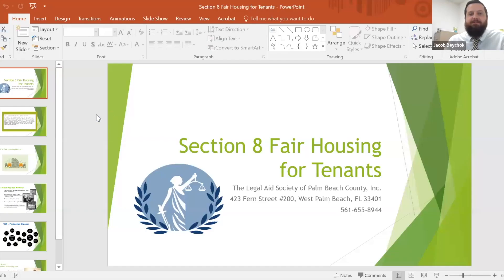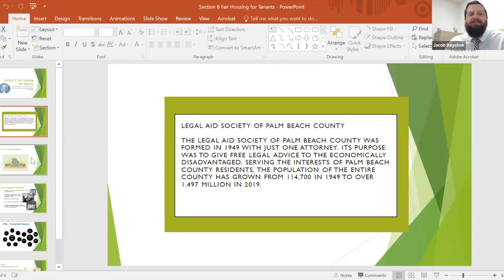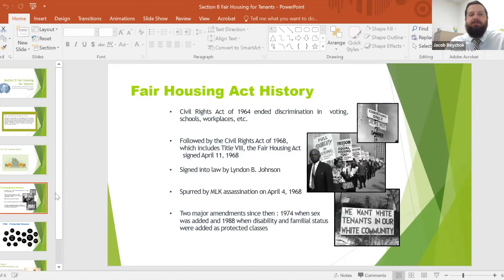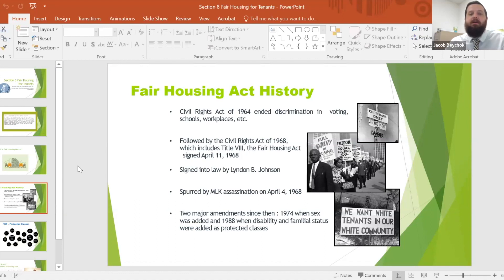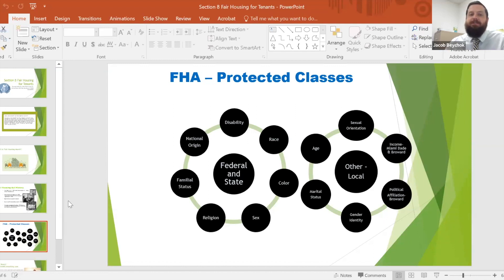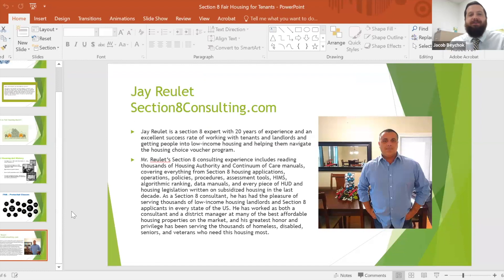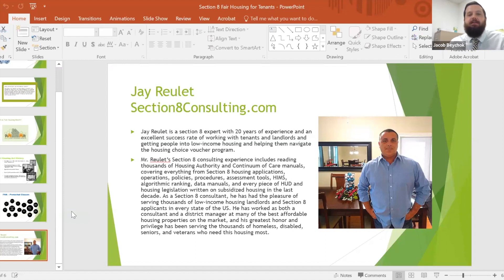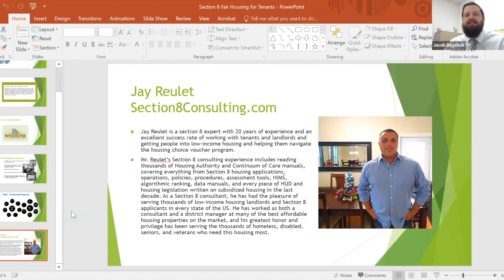Section 8 Webinar with Jay Reulet |Tenants